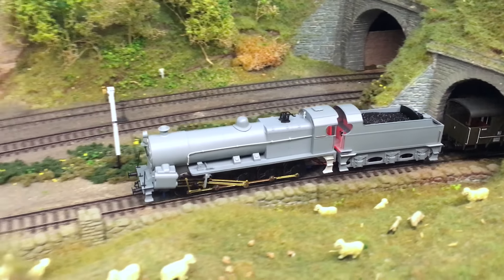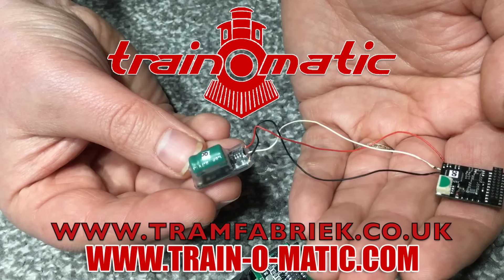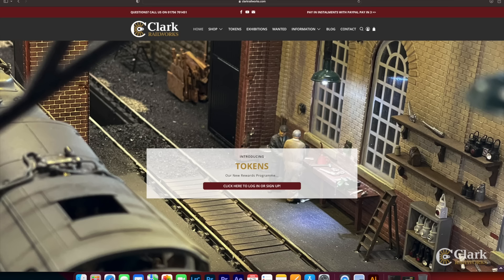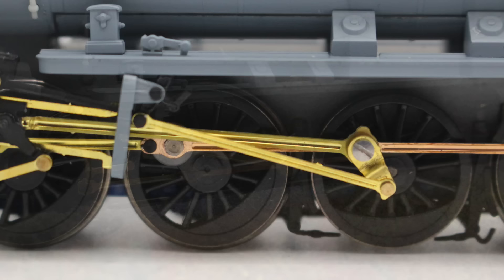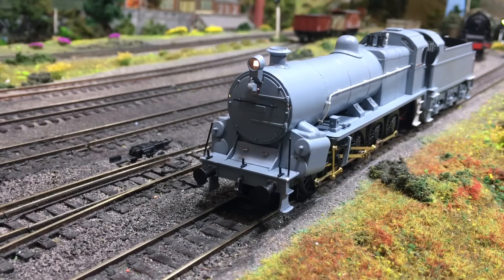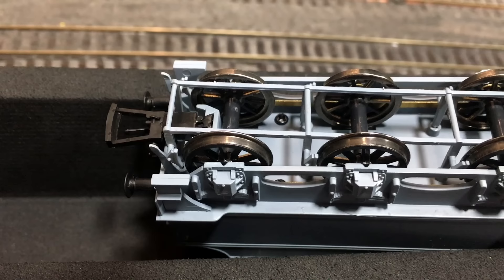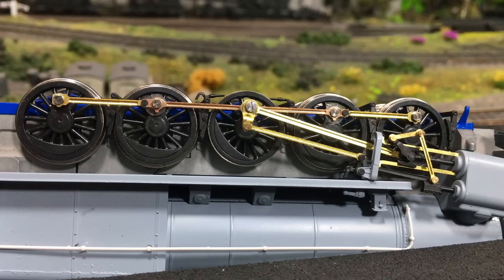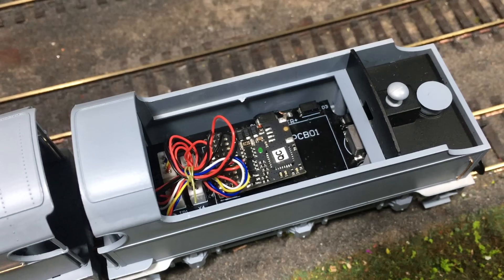EXCLUSIVE First Look! | Big Bertha | Running First EP from KR Models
Today we have an exclusive first look at the MR 0-10-0, aka Big Bertha. It's the Lickey Banker from KR Models and Jenny's here to walk you though all its fantastic details! all versions available to pre order

Chapters:
00:00 Video start
00:32 Introduction
01:50 Sponsors
02:46 Overview
04:22 Close-up look and features
09:45 DCC fitting guide
10:32 Firebox flicker
11:08 Running rest
11:30 Smoke unit details
11:53 Conclusion
13:26 Thanks and sponsors